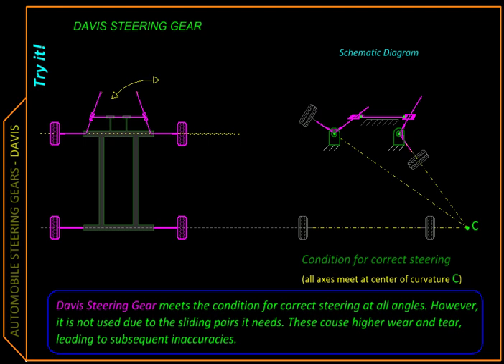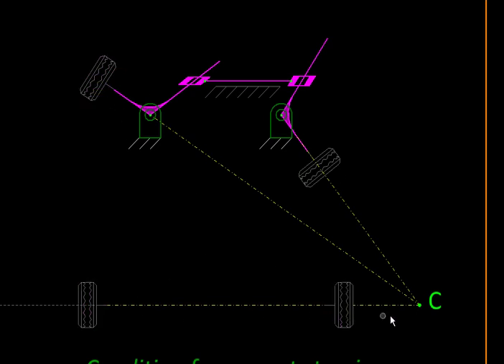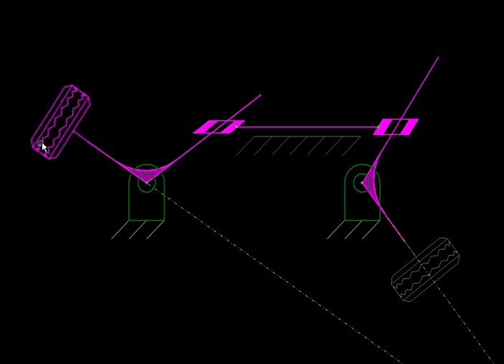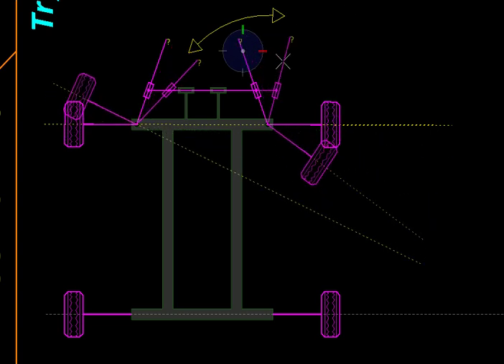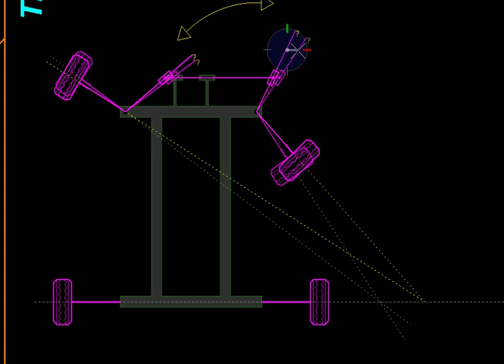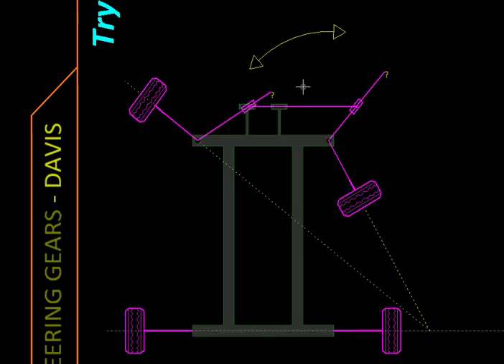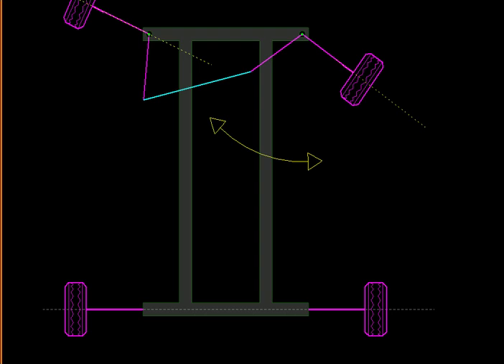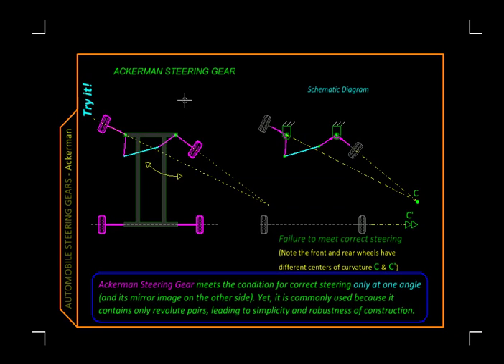Kinematics Ch02G Steering Gears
This video starts with the condition for correct steering. Two steering mechanisms (Davis and Ackerman) are described, dragged to move and checked for correct streering. Their merits are also discussed.

0:25 Condition for correct steering
1:15 Davis Steering Gear -- Construction
2:00 Physical form
2:20 Drag to move and steer
2:35 Verification of steering condition
3:35 Shortcomings
4:00 Ackerman's steering gear -- construction
4:35 Drag to move and steer
4:50 Verification
5:12 Advantage